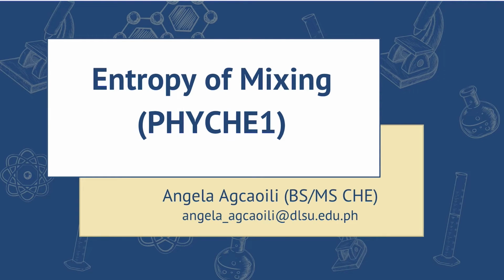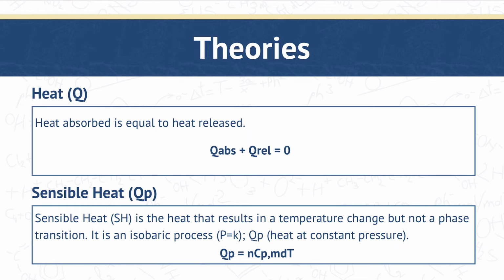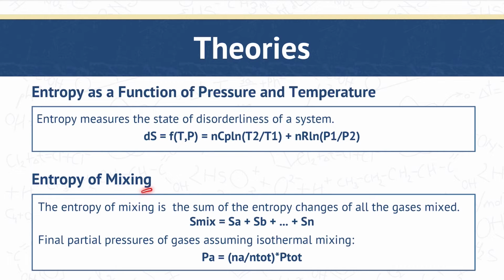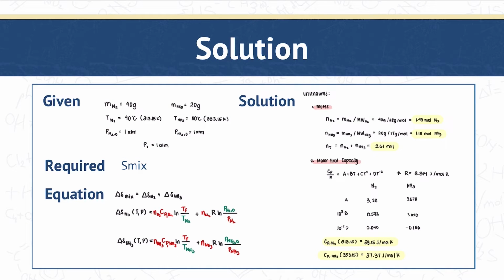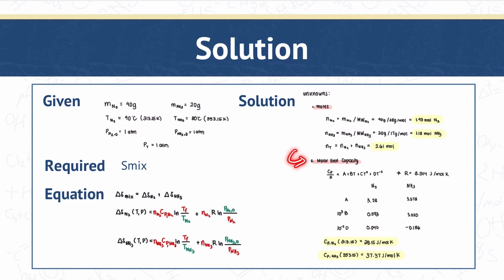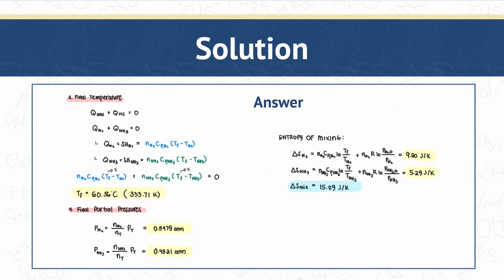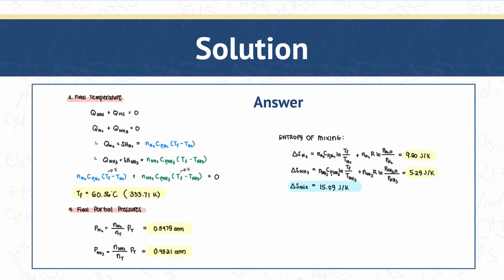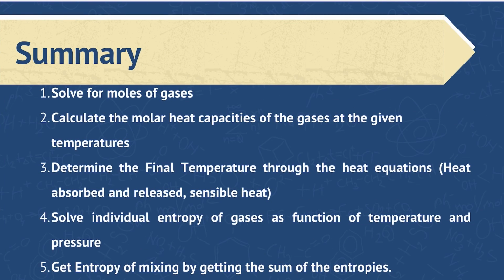Entropy of Mixing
Sample problem on calculating the entropy of mixing of two gases.